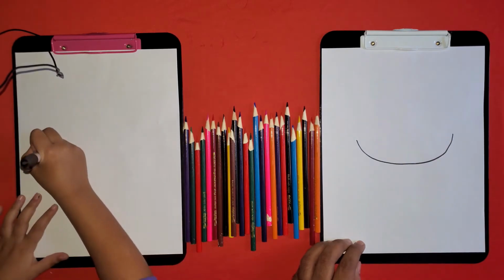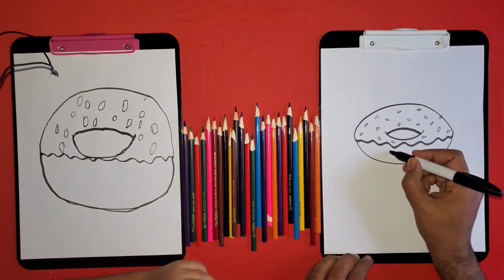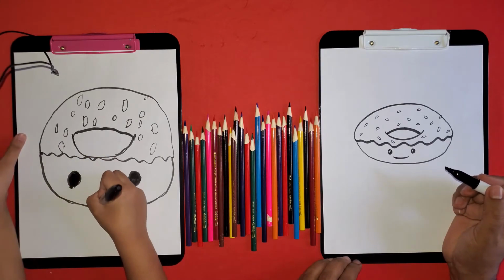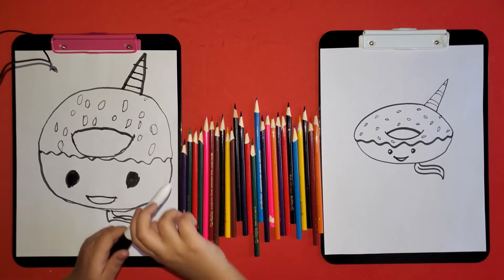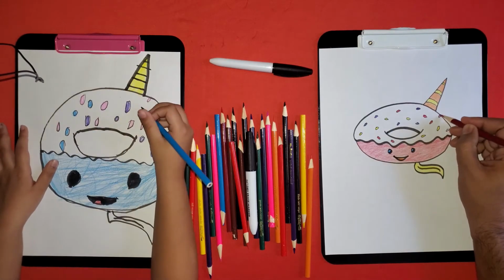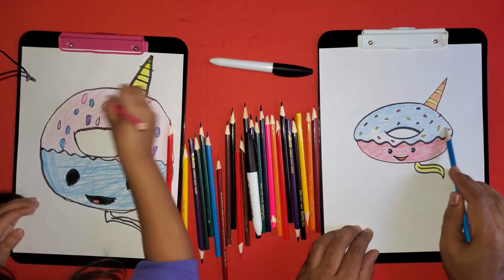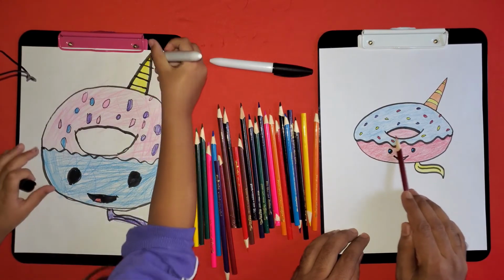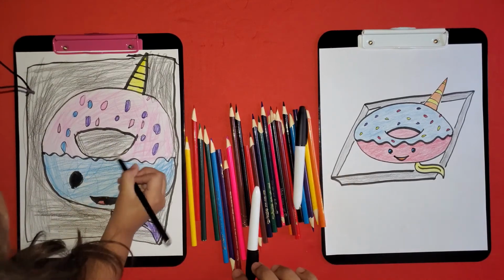How to draw a Doughnut for young artists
In this video, a young artist explains how to sketch and color. She gives step-by-step instructions that are easy to follow, specially for kids. Have fun sketching with Krisha!